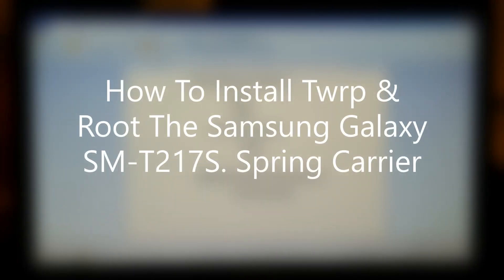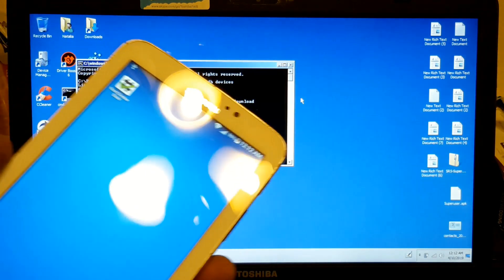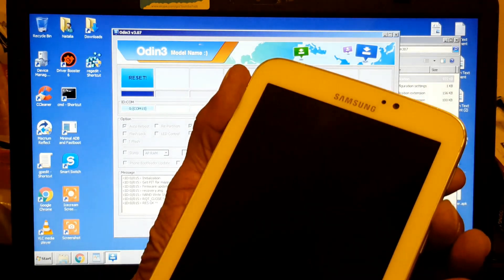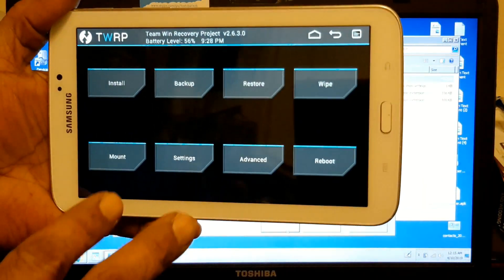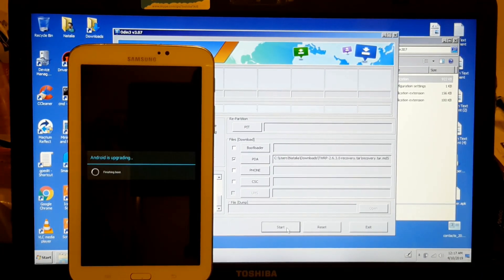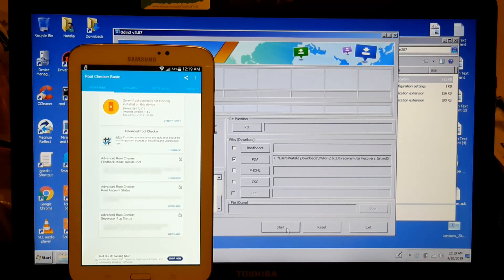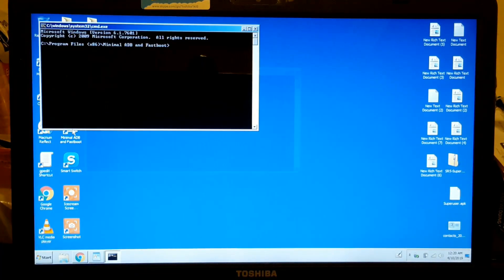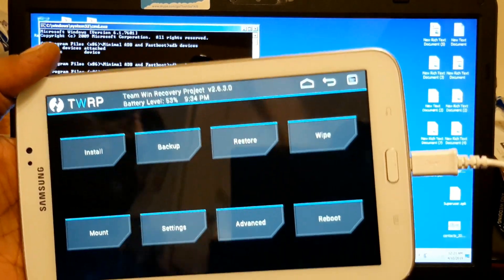How To Install Twrp & Root The Samsung Galaxy SM T217S Sprint Carrier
install twrp And root your samsung galaxy tab 3 SM-217s sprint
Very easy way to do it. you don't need to unlock the bootloader.
Here is the link for. for twrp odin and super su